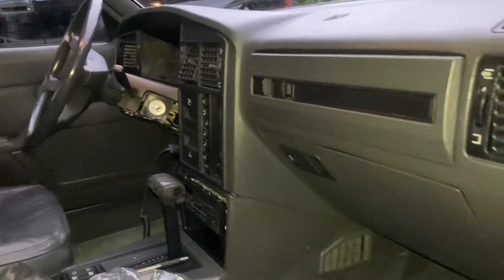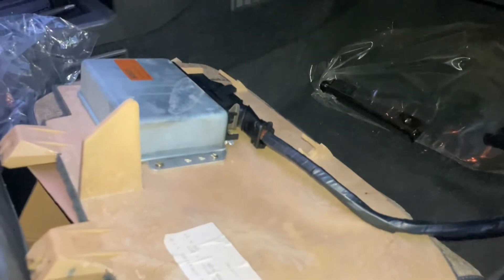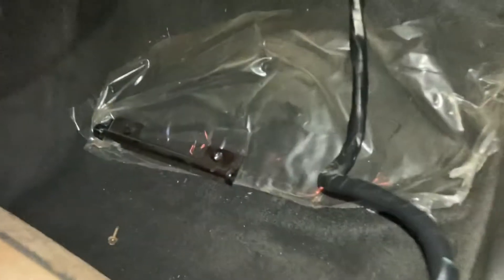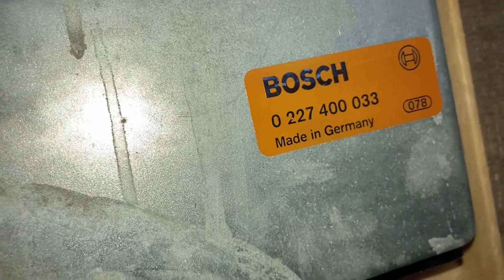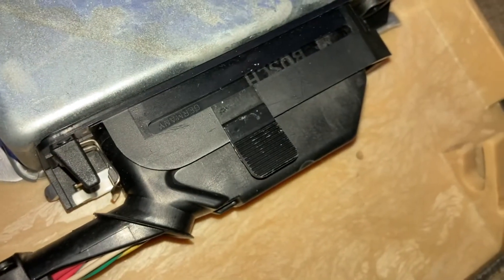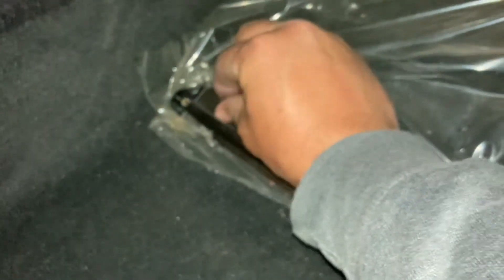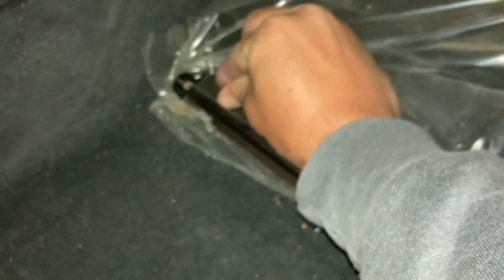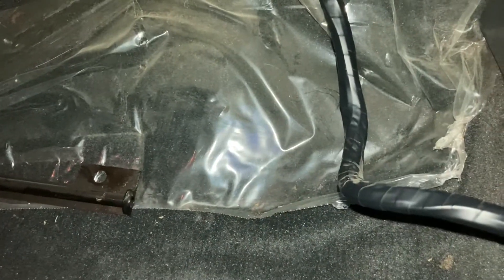Peugeot 505 Turbo ECU Location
Just a quick video to show where the ECU is located in my 1986 Peugeot 505 Turbo.